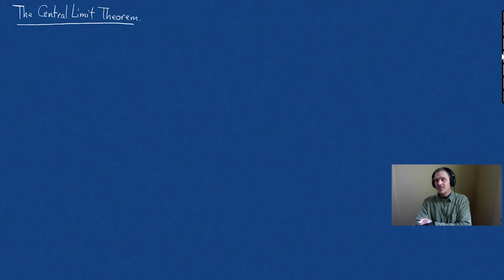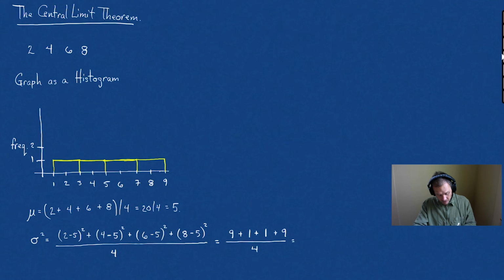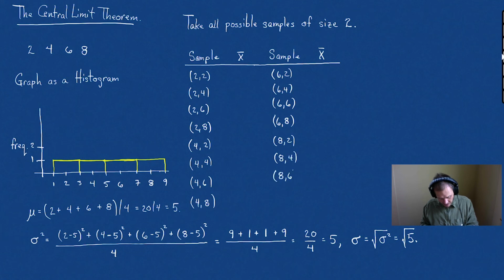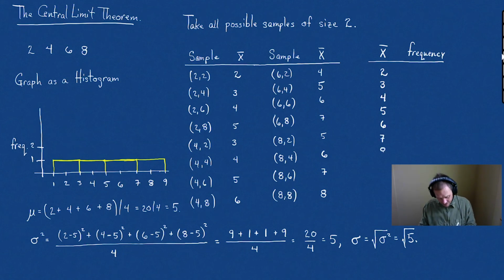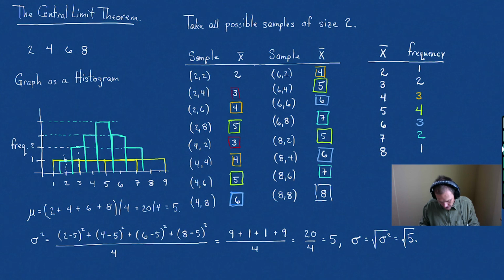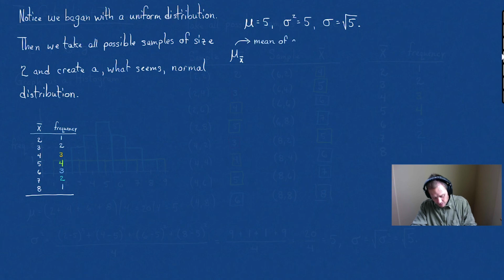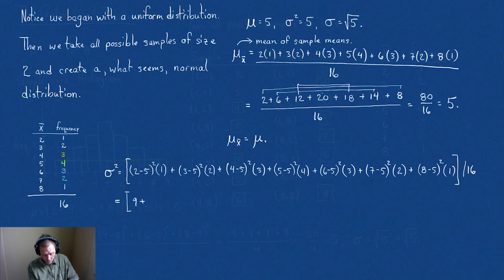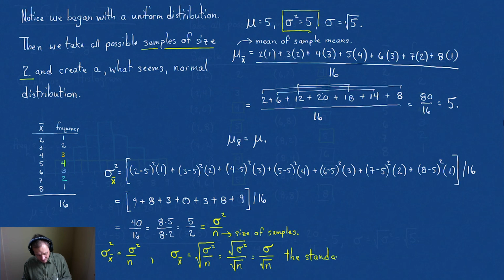Central Limit Theorem Development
The Central Limit Theorem says that if all possible samples of size n are taken from a population, the resulting distribution of sample means is normally distribution. This video makes a presentation as to help see why this happens.